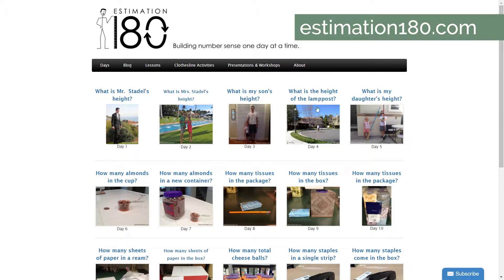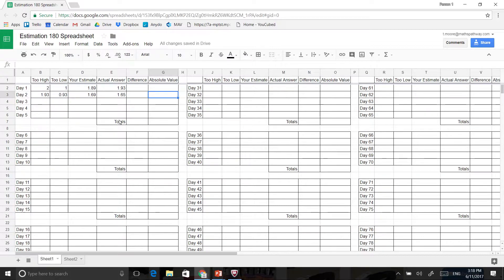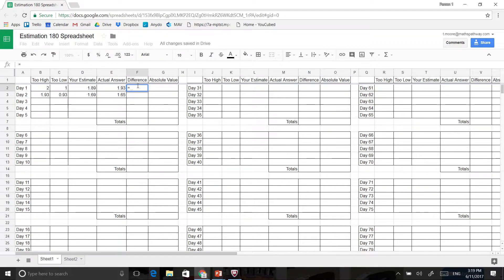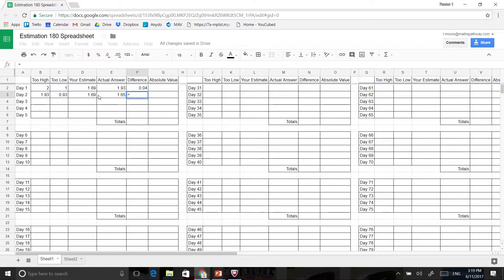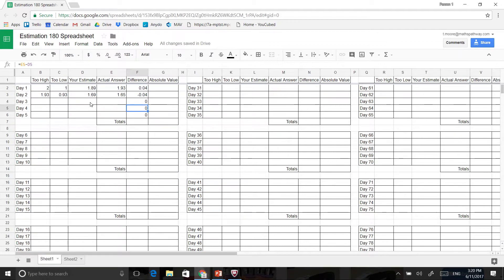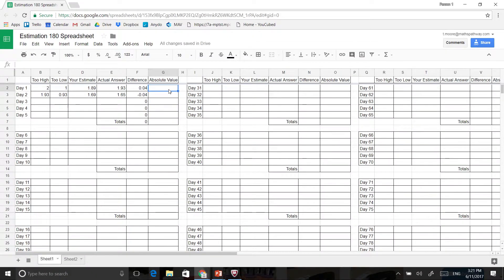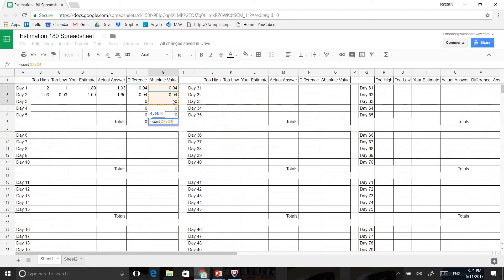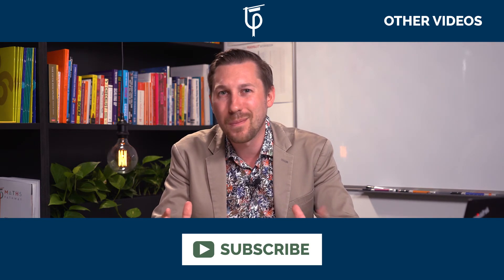Estimation 180 Extension Ideas | Classroom Activity